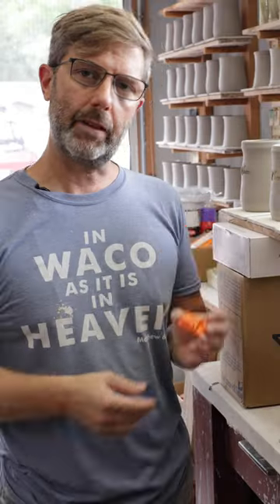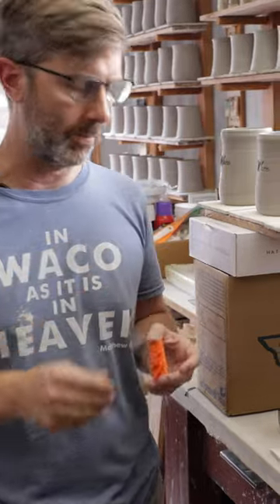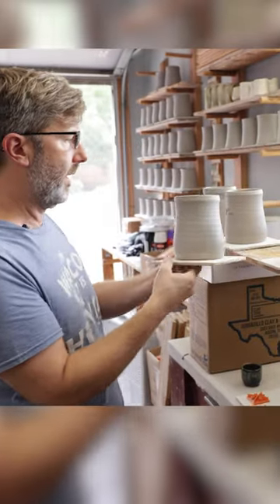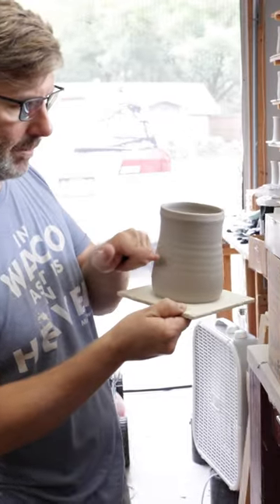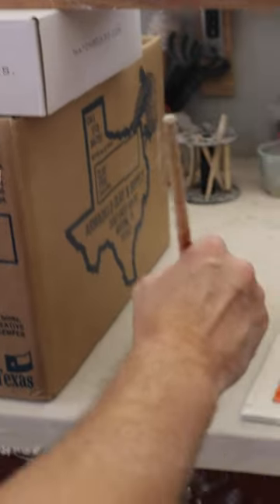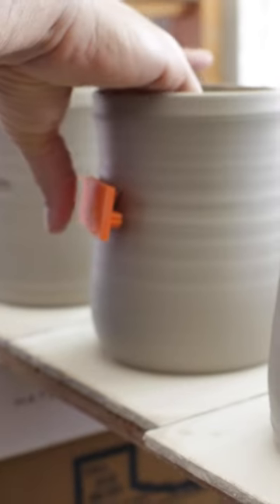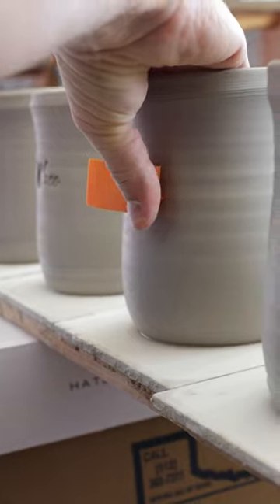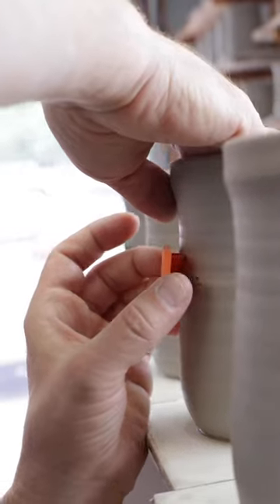Handmade Custom Mugs with Clay Stamps